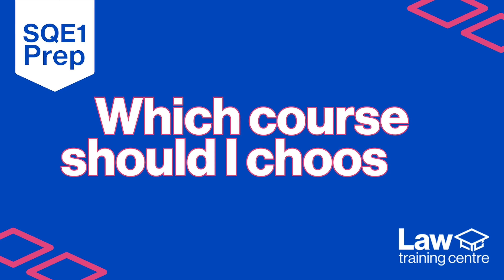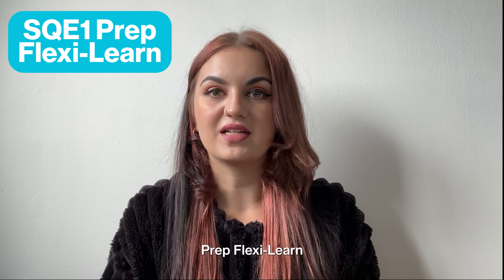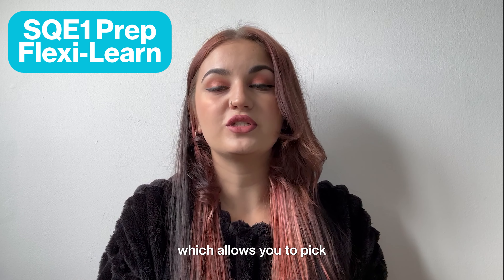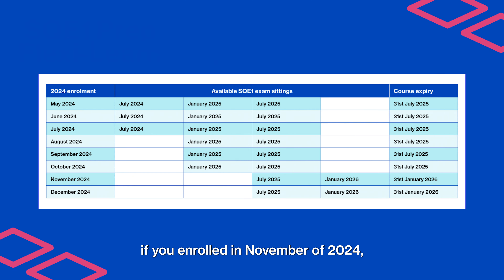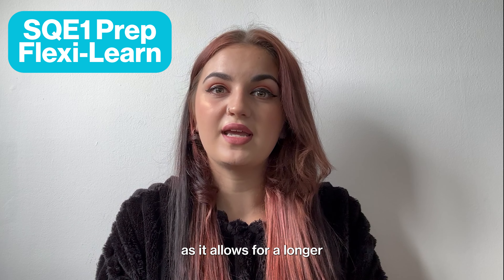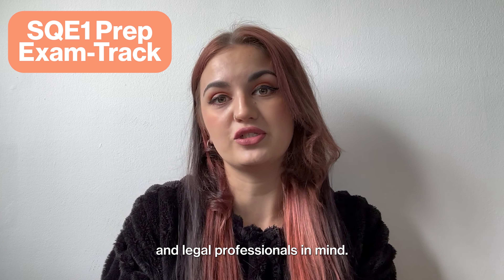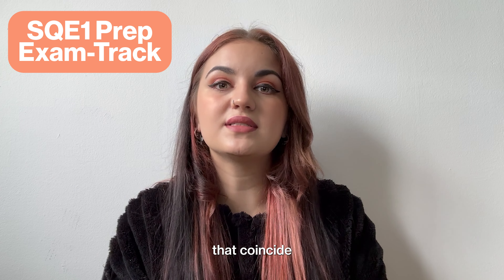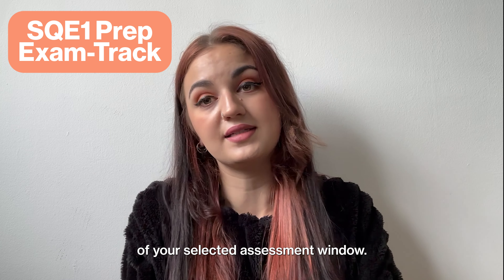Which SQE1 course should I choose?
Are you looking for an SQE1 preparation course?